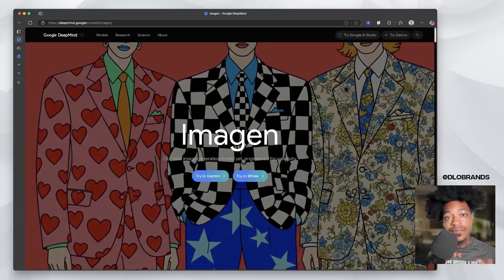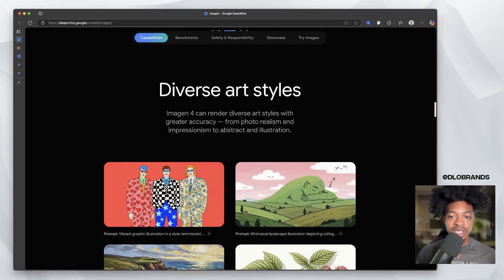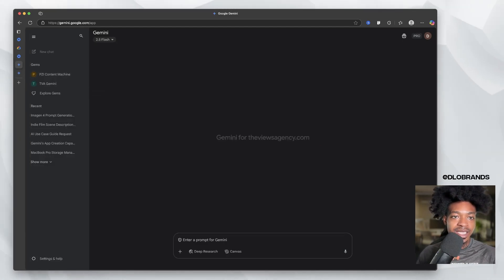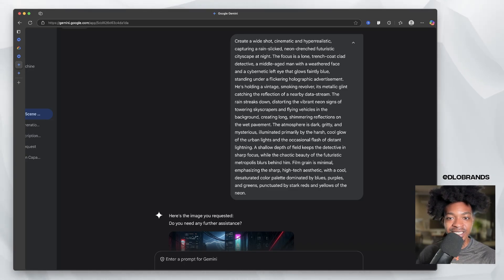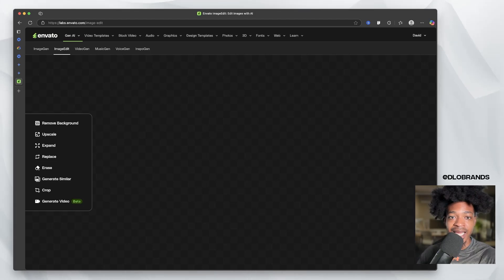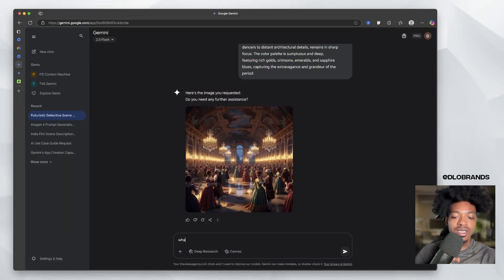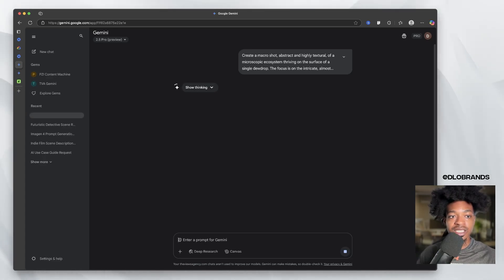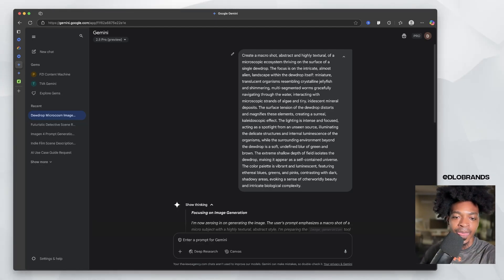Google's NEW Imagen 4 Model Is Just TOO GOOD!